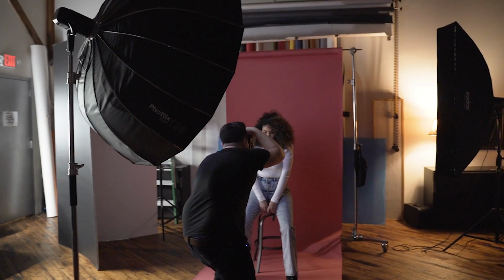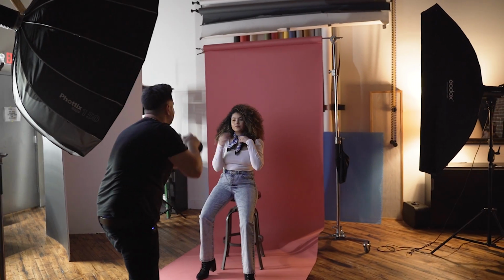Which Portrait Lighting Technique Is Better? | Sony a7iii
In this video, I go over the second part of my last photo shoot, talk about my mistakes, decisions I made during the session and a couple of tips to become better as a photographer.Remember that you’ll only get better by practicing and reaching out to other creatives.

Learn. Do. Repeat.

Paper used in this video:

MY SETUP:
▶ My New Studio Light
▶ My Main Camera
▶ My Zoom Lens
▶ My Portrait Lens
▶ The Cool Mic
▶ Memory Cards
▶ My Computer
▶ My Super Awesome Camera Bag
▶ The Tripod
▶ The LIGHT
▶ The Diffusor